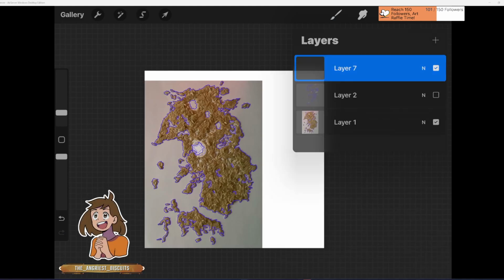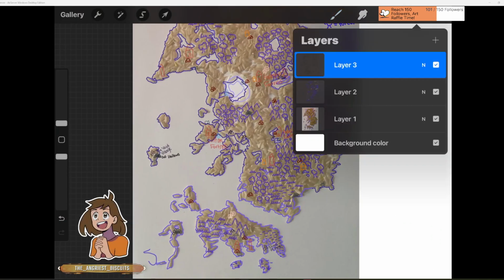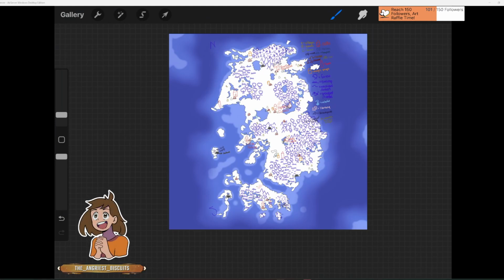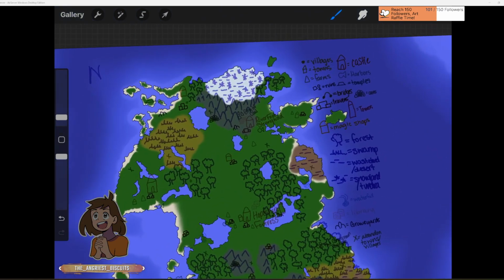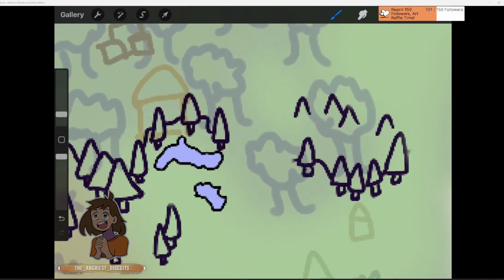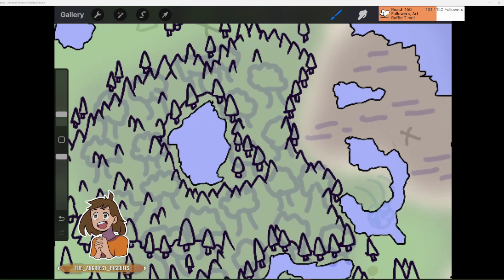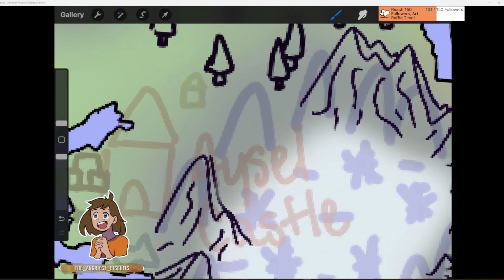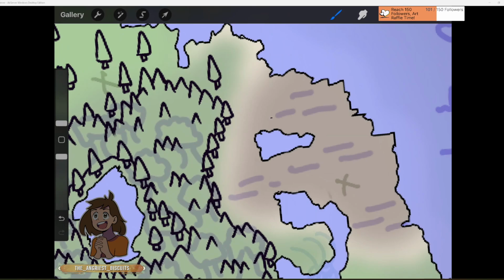Biscuits VOD Art Part 17